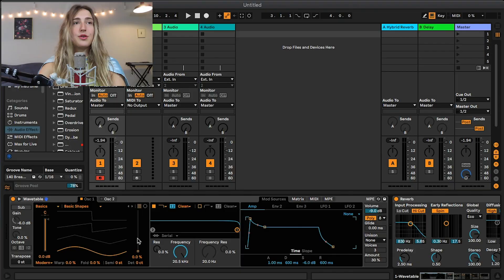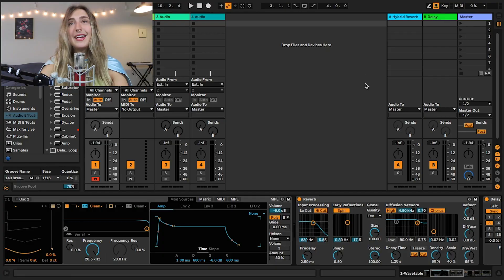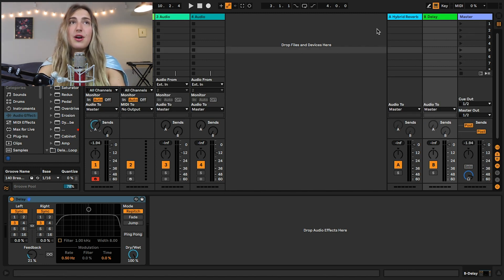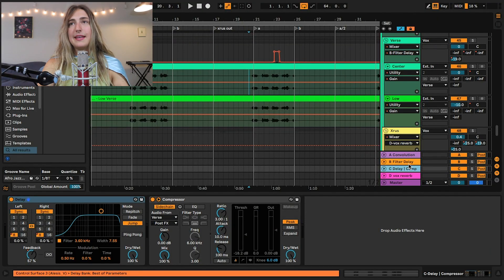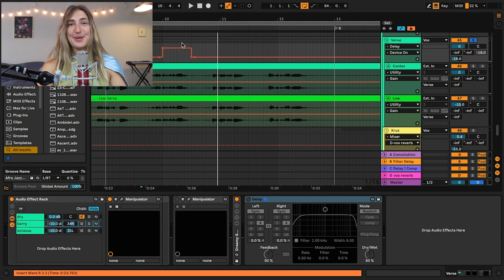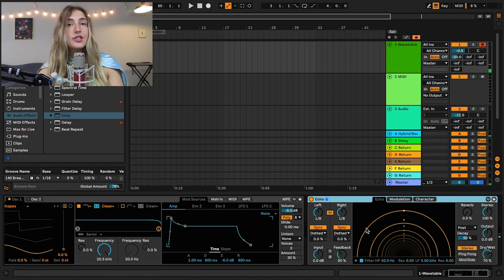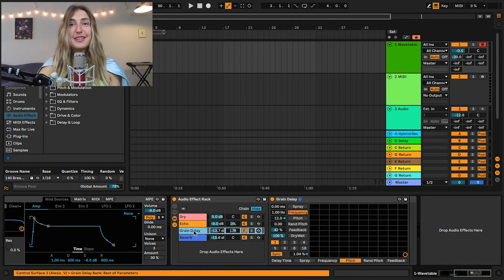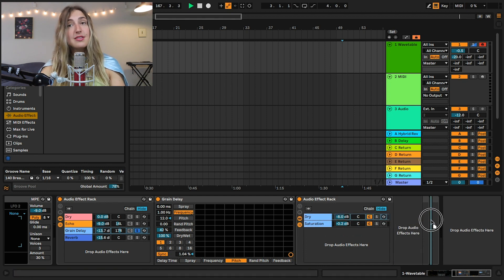How to Parallel Process (Production Tutorial)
Hi fam! In this episode I teach you how to parallel process your tracks in Ableton: what it is, how to use it, and the different kinds in Ableton Live. The two main methods of parallel processing are with return tracks and racks. I'll walk you through and explain when we would want to use either one to process our signal in parallel. Parallel processing is awesome for when you want to bring up a wet signal without reducing the dry, to help with general ease and CPU load by using a singular instance of an audio effect, and to process the dry and wet signals seperately. Enjoy!

Timestamps:
00:00 Intro
00:36 Serial Processing
00:08 Parallel Processing
01:46  TLDW: The Three Main Uses
02:08 Dry/Wet Knob
03:20 Return Tracks
05:05 Return Tracks and Vocals
05:48 Automating Delay
07:52 Processing Wet Signals Differently
09:05 Racks
12:00 Racks on Racks
12:50 Racks vs. Parallel Processing